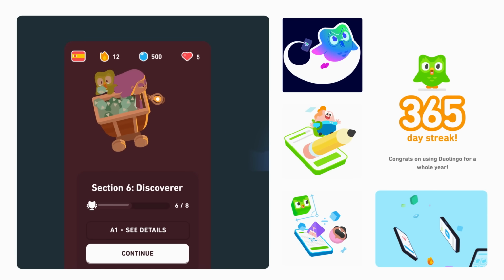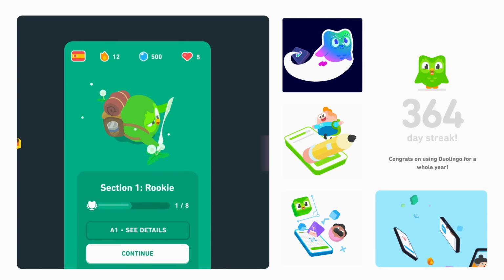How we animate the Duolingo world - The innovative tech behind our characters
The latest animation technology makes Duolingo extra delightful for learners. Animation makes the Duolingo world come alive, and helps motivate our learners to keep coming back. Learn more about how we bring our characters to life!
- - - Presented as part of Duolingo Duocon 2023, a free global event at the intersection of language, learning, and technology

Duolingo is the world's #1 way to learn a language. Ready to start learning?